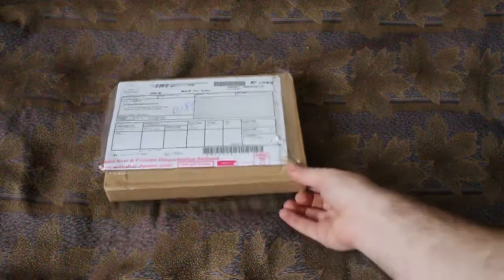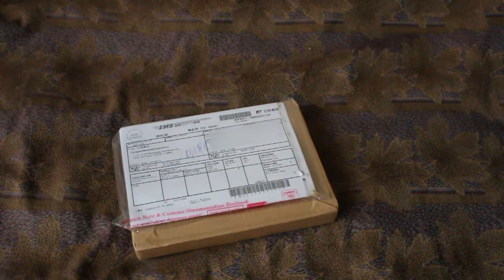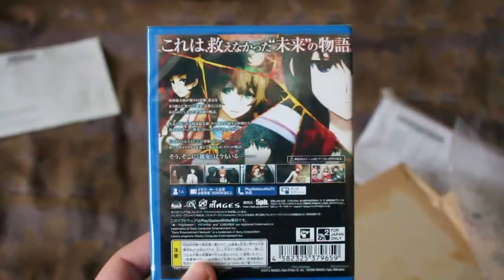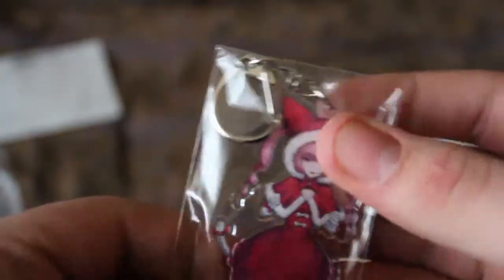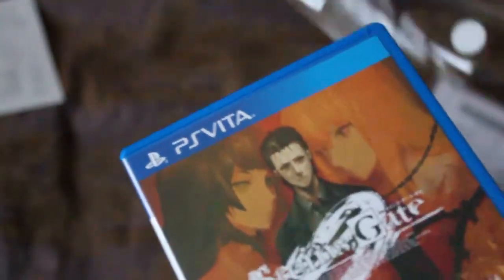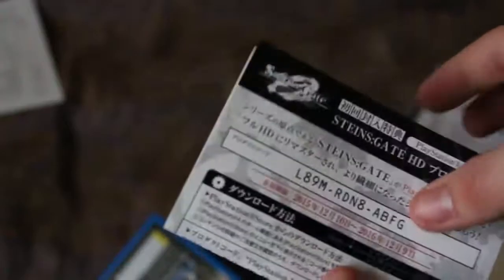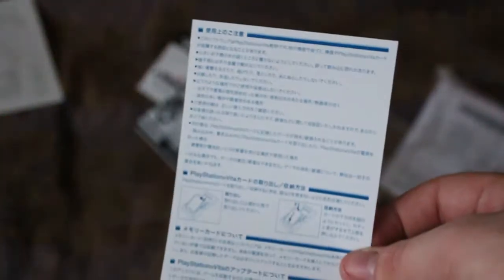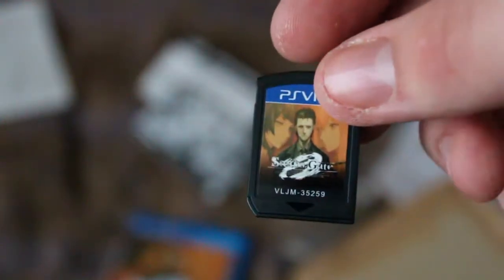Steins;Gate 0 PS Vita version Unboxing!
Hey everyone! Yeah... This video is late... Anyway, here is an unboxing of First Press PS Vita edition of Steins;Gate 0. And yes, you can have that Steins;Gate HD PS4 code. Keep note that it is in Japanese though... Also, if you do get it, send me a quick note on twitter @MrComputerRevo so I know.

I bought this from CDJapan, and yes, I do feel cheated with the bonus goodie, but it was the only way for me to even buy it...